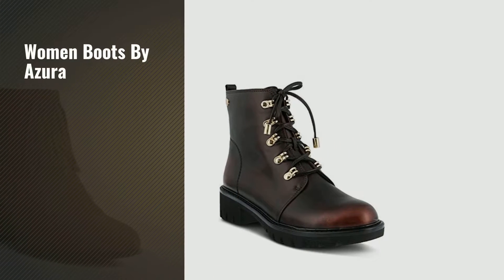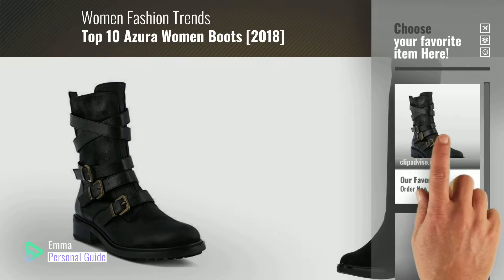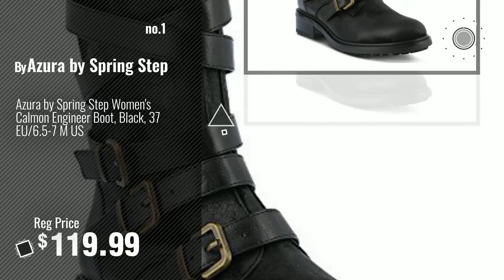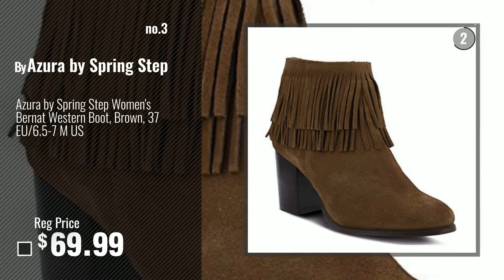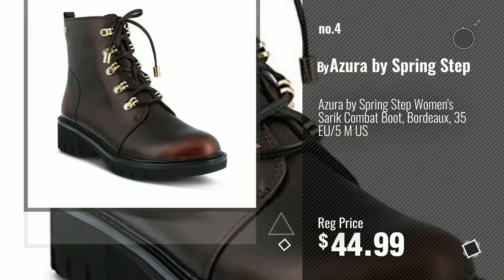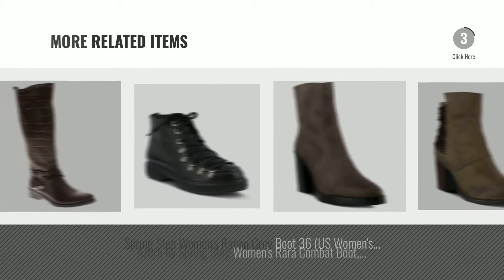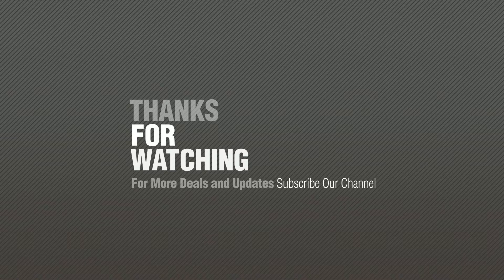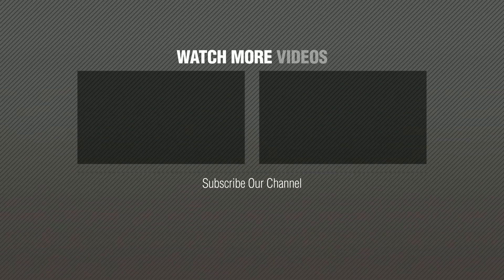Top 10 Azura Women Boots [2018]: Azura by Spring Step Women's Calmon Engineer Boot, Black, 37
- New! 2019 Black Friday / Cyber Monday Mid-Calf Women Boots Deals and Updates.

Black Friday / Cyber Monday Azura by Spring Step Women's Calmon Engineer Boot, Black, 37 EU/6.5-7 M US by Azura by Spring Step

Black Friday / Cyber Monday Azura by Spring Step Women's Karuna Boot, Black, 40 EU/9 M US by Azura by Spring Step

Black Friday / Cyber Monday Azura by Spring Step Women's Bernat Western Boot, Brown, 37 EU/6.5-7 M US by Azura by Spring Step

Black Friday / Cyber Monday Azura by Spring Step Women's Sarik Combat Boot, Bordeaux, 35 EU/5 M US by Azura by Spring Step

Black Friday / Cyber Monday Azura Women’s Bijou Boots by Azura

Black Friday / Cyber Monday Azura by Spring Step Women's Apore Western Boot, Khaki, 36 EU/5.5-6 M US by Azura by Spring Step

Black Friday / Cyber Monday Spring Step Women's Ranau Grey Boot 36 (US Women's 5.5-6) M by Spring Step